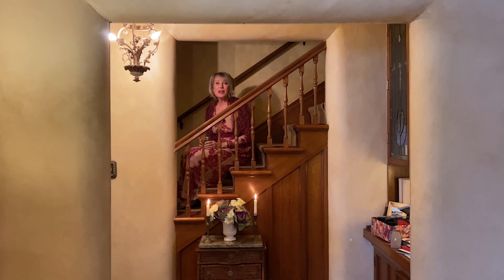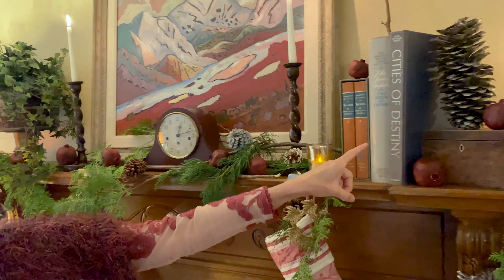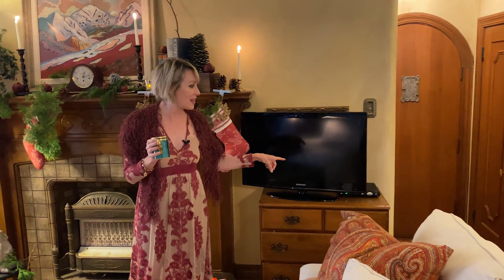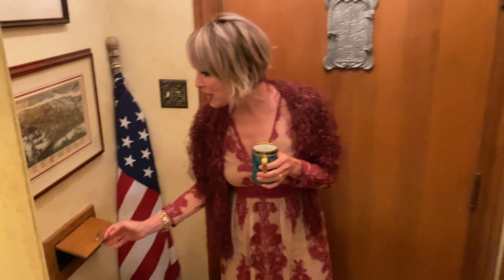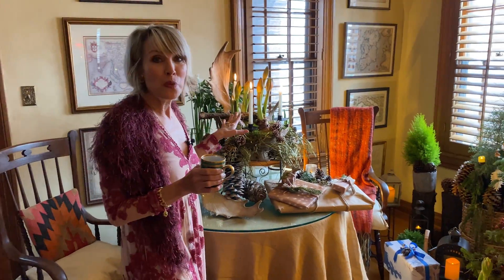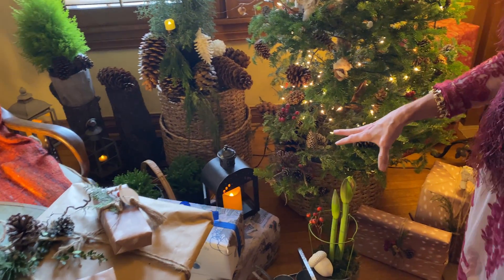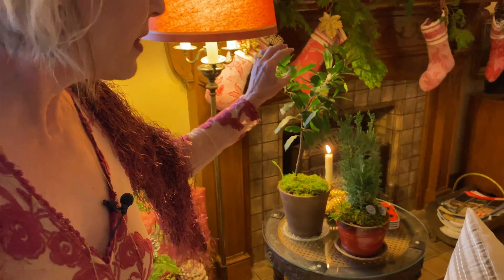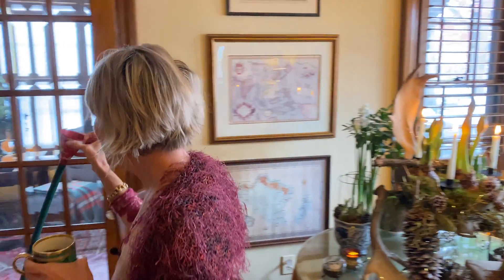Holiday Home Tour: Christmas is Coming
Before you begin watching this holiday tour of my living room, please remember to comment with any special memories, traditions, or special moments, that are near and dear to you during the Christmas season. I think it’s especially important this year that we have a sense of community with one another while we’re staying apart physically. In this tour of my living room, I tried to give you an experience of what it would be like to be one of my children in the living room on Christmas morning. Not a lot of glitzy bubbles and sparkly objects this year. It somehow didn’t seem appropriate. Instead nature reins. Look for remnants of my ice storm damage, candlelight everywhere, and special things I find essential during the holidays. I’ve tried to list them below, along with other helpful products that might get you through the holiday season with ease. I hope you enjoyed this memory riddled Christmas tour in my home, and I thank you for sharing this nostalgic review with me.

Plant stake/supports

Battery operated flickering votives

Danny Wright: Just Wright for Christmas